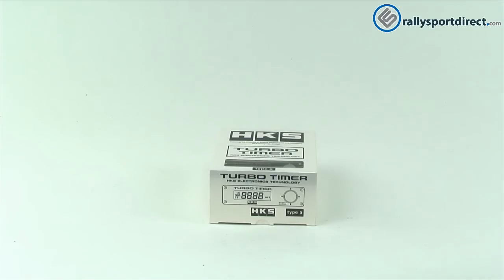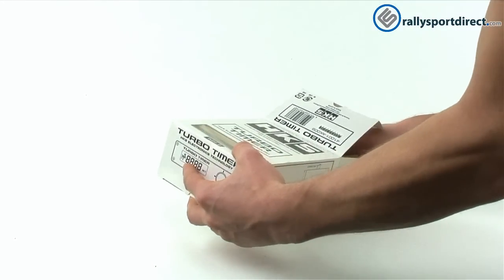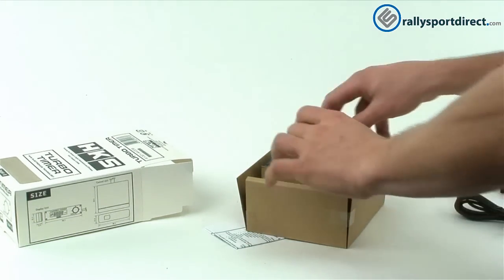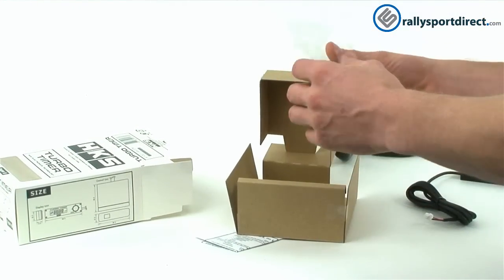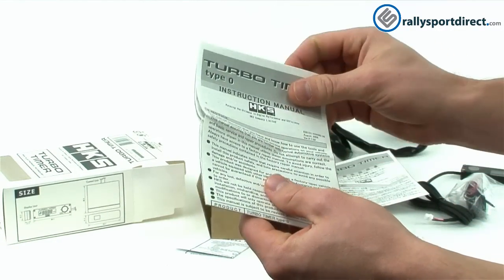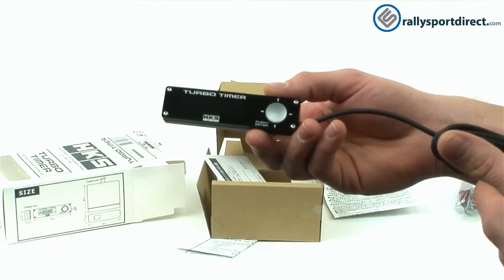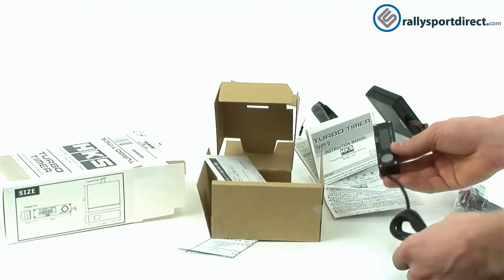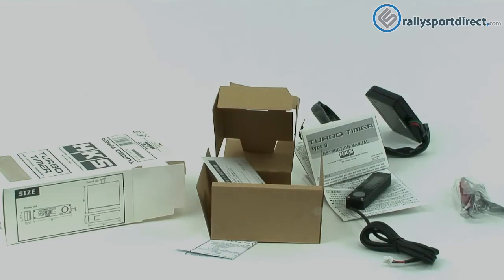HKS 35th Anniversary Type 0 Turbo Timer- Whats in the Box?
Today on Whats in the Box we are featuring the HKS 35th Anniversary Type 0 Turbo Timer. This is designed to work with all vehicles. Installation ease varying between cars. However Turbo Timer harnesses ARE vehicle specific so be sure to pay attention when ordering.  We hope you have enjoyed this segment of "Whats in the Box"